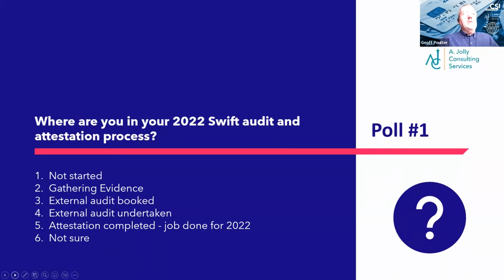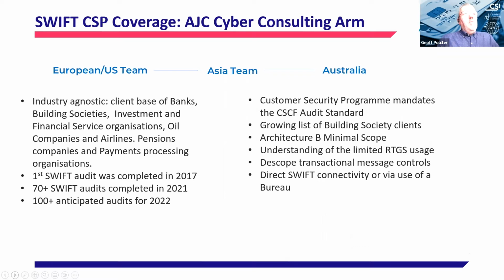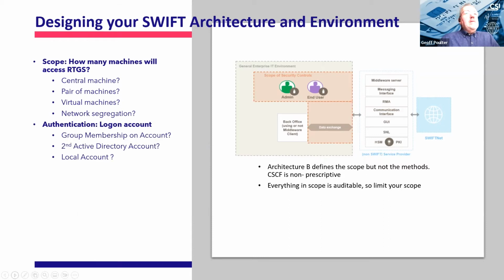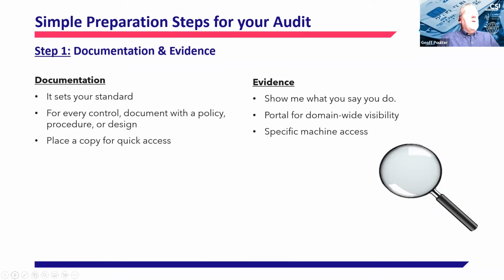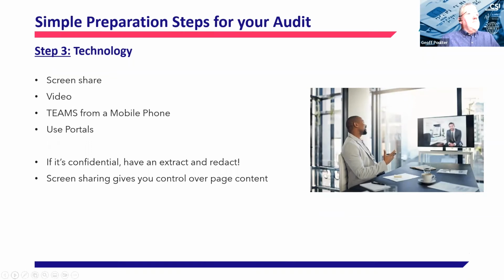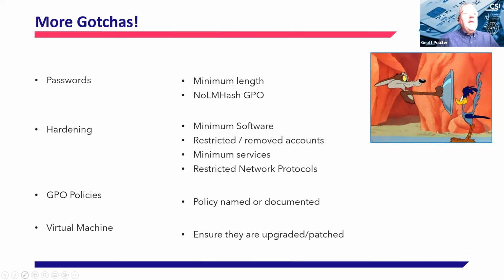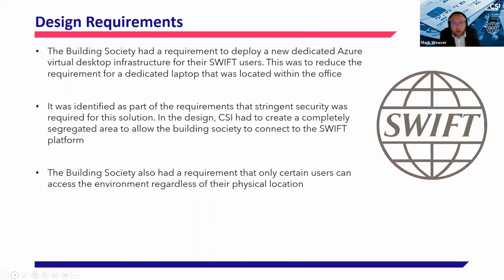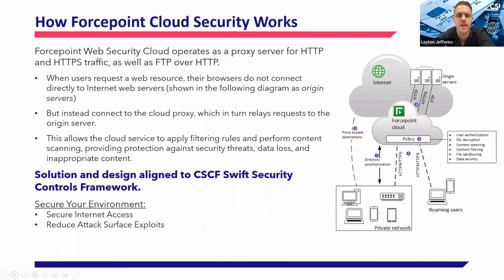SWIFT webinar with CSI and A. Jolly Consulting (7th Oct 2022)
This webinar features compliance specialists A. Jolly Consulting share key information on how to architect your SWIFT set-up to ease the audit requirements and how to help prepare for your audit.

CSI describes how we designed and implemented a SWIFT-compliant desktop in the cloud as part of a digital transformation project.